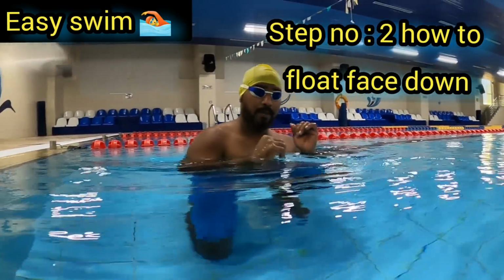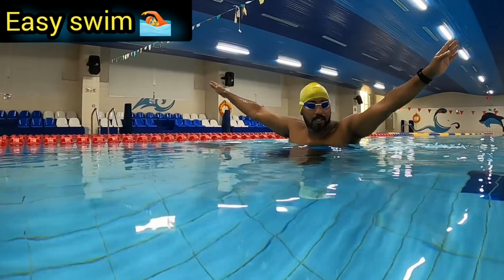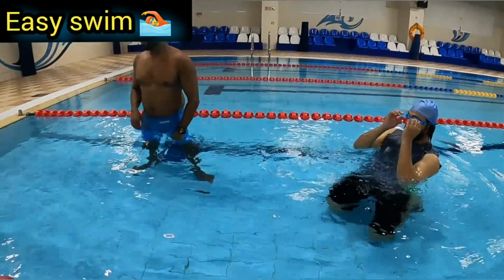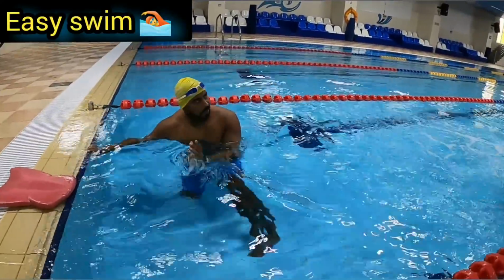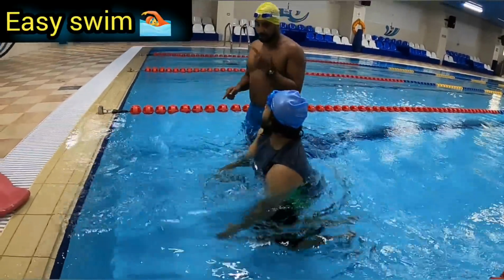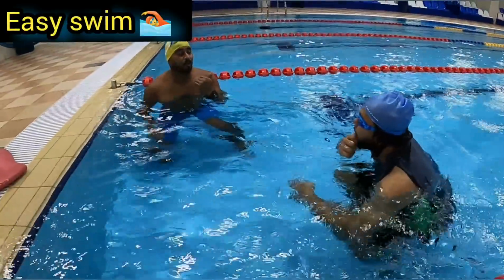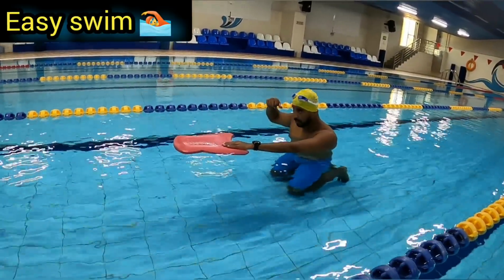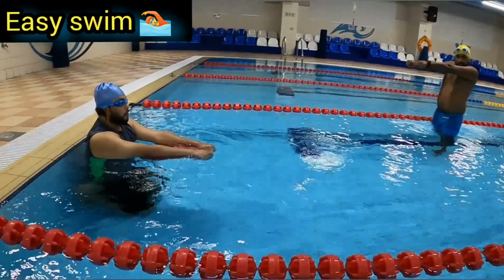Lesson no ( 1) 5 Easy Steps for Beginner Adults to learn Swimming 🏊 🏊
♦ 0:00 - Intro to Video
♦ 1:12 - step no-1 how to do bubbles
♦ 3:18 - Floatign face down
♦ 5:12 - Kick while holding the pool edge
♦ 7:28 - kick with board by keeping face up
♦ 8:28 - Kick with board by while doing bubbles and breath
♦ 10:22 - Remind the steps
Book Private Swim Lesson for kids or an Adults .Learn how to Swim with Confidence & Improve any strokes with eassy swimming Method. Step by step swim program for beginners (kids & adults), swimmers,. Swim Faster, Better, Effortless, Longer, Stronger, Relaxed. Enjoy to swim with correct techniques & simple instructions. Private swim lessons
Coach Sam.